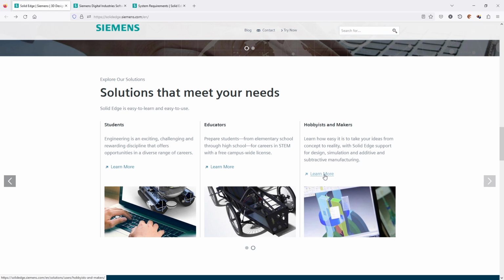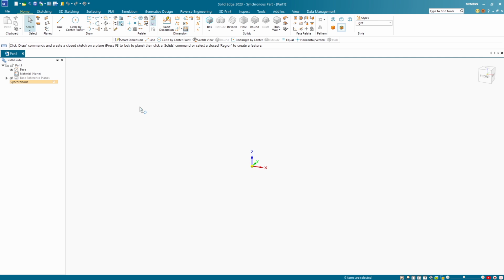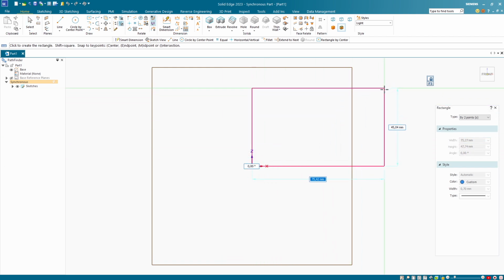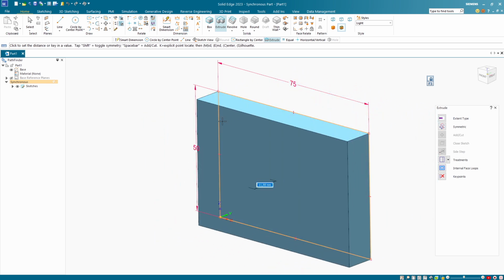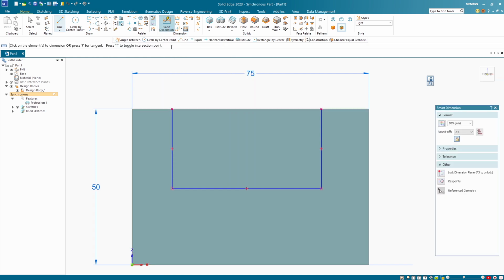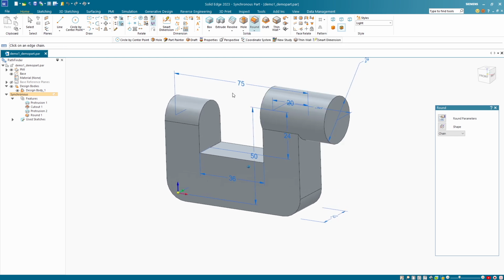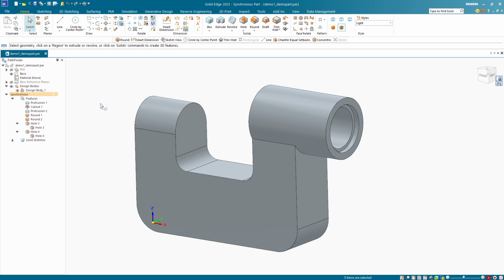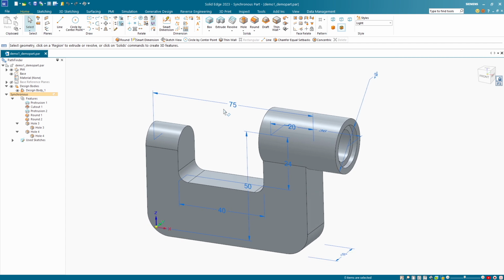The best Professional 3D CAD Software you can use for FREE in 2023? | Solid Edge 2023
Get ready to elevate your design skills with the ultimate FREE CAD software! In this Siemens Solid Edge 2023 introduction video, I'll be showing you the powerful Community Edition, perfect for makers, hobbyists, and anyone eager to learn Solid Edge without spending a dime.

📖 Chapters:
00:00 Introduction
00:38 Download
01:06 First Start in Solid Edge 2023
01:38 Start your first part
01:50 Synchronous vs. Ordered Mode
03:24 Customize your themes
03:57 Your first sketch
06:39 Sketch options
08:18 Extrude
10:43 Sketch a cutout
12:24 Add more geometric features
17:30 Make easy changes to the parametric model

Support me and my YouTube journey to bring you the best CAD content available:

🌟 Solid Edge 2023 Community Edition is a game-changer, offering robust and professional-grade CAD tools that were once only available to industry professionals. Now, you too can create stunning 3D designs, bring your innovative ideas to life, and step up your maker game!

💡 In this video, we'll explore:
- The features and capabilities of Solid Edge 2023 Community Edition
- How to get started with this free version of Solid Edge, no strings attached
- Tips and tricks to help you make the most of your CAD journey

📚 Whether you're a seasoned maker, an ambitious hobbyist, or just curious about diving into the world of CAD, the Solid Edge 2023 Community Edition is your ticket to unlocking endless possibilities. Don't miss this chance to learn, create, and grow with this fantastic free software!